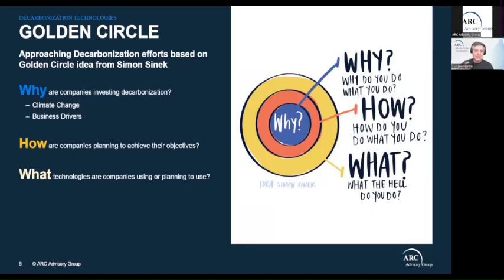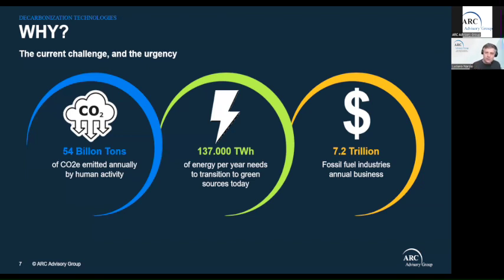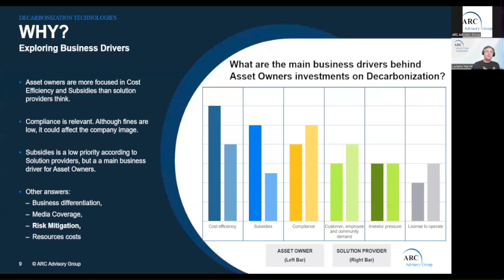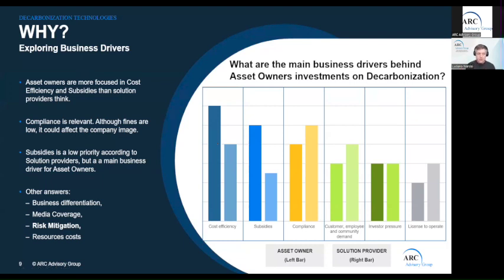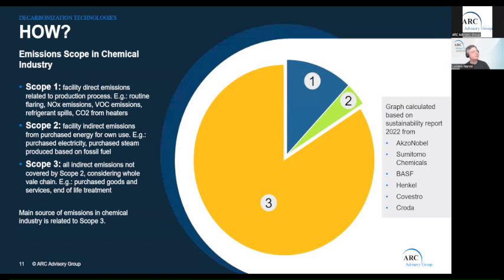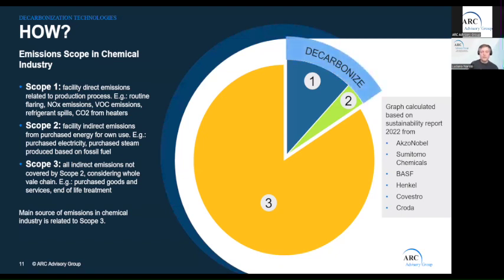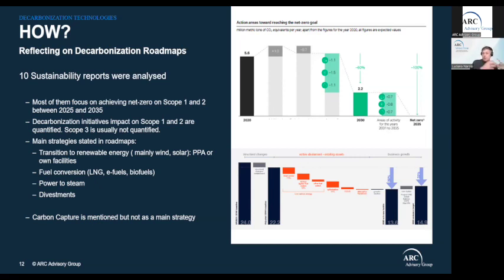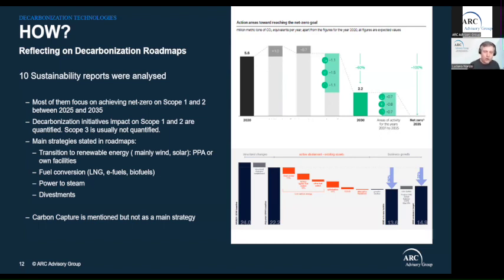Decarbonization Technologies - ARC WebWindow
As the leading technology research and advisory firm for energy, manufacturing and infrastructure and cities, @ARCadvisory presented its Q1, 2024 webinar on Decarbonization Technologies by exploring industry examples.

The webinar is about decarbonization technologies in the chemical industry and the business drivers, road maps, and challenges behind them.
ARC uses the golden circle approach, which starts by asking why companies invest in decarbonization, then how they plan to achieve their objectives, and finally what technologies they use or explore.
What are the main strategies for reducing scope one and two emissions: The main strategies are transitioning to renewable energy sources, especially wind and solar, converting to alternative fuels, such as biofuels and electric fuels, and implementing power to heat technologies, such as electric boilers and heat pumps.
What are the main technologies for carbon capture, storage, and utilization: The main technologies are using sensors, cameras, and drones to detect and prevent fugitive emissions, using natural gas and hydrogen to produce blue hydrogen and capture carbon dioxide, and using electricity and carbon dioxide to produce synthetic fuels, such as green ammonia and methanol.
What is the concept of defossilization and carbon circular economy: The concept is to stop extracting hydrocarbons from the earth and start using the ones that are already above the surface, such as carbon dioxide, biomass, and recycled plastics, to produce chemicals and fuels.
What is the main message and reflection of the webinar: The main message is that decarbonizing the chemical industry is a complex and urgent challenge, but also an opportunity to create value and inspire innovation. The reflection is that we should be optimistic about our capacity to solve the problem and build a culture based on purpose.

ARC Advisory Group's coverage of technology and trends extends from business systems to Industrial AI, product and asset lifecycle management, Industrial IoT, Industry 4.0, supply chain management, operations management, energy transition, and automation systems. Our analysts and consultants have the industry knowledge and the first-hand experience to help find the best answers to the complex business issues facing organizations today.

ARC’s global influence across industrial operations is unparalleled. It is driven by the passion and expertise of our analysts and consultants, who keep abreast of industry trends and developments through research and actively engaging with clients.  ARC's analysts and consultants have spent most of their careers working with industrial companies and are truly passionate about helping companies achieve superior performance.  ARC has 100 professionals worldwide with extensive, first-hand experience servicing a multitude of business issues, technologies, and vertical industries.   Our offices are located in the US, Germany, Belgium, Japan, India, China, Singapore, and Brazil.